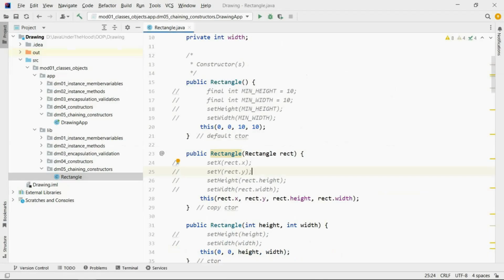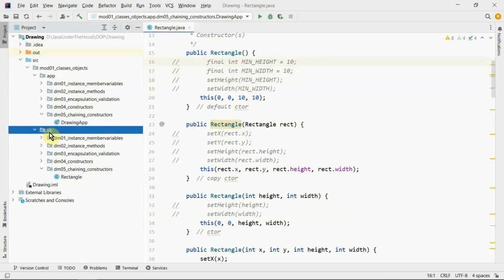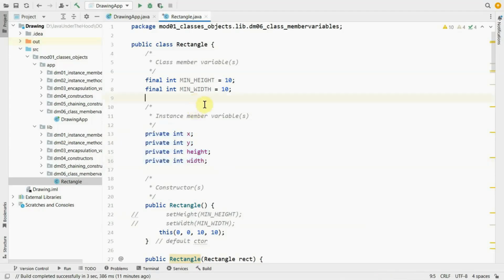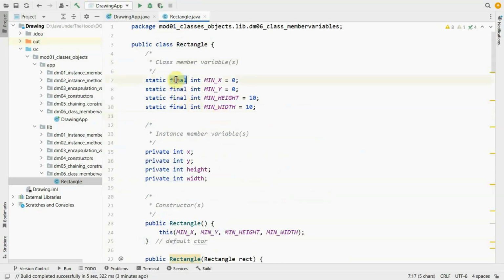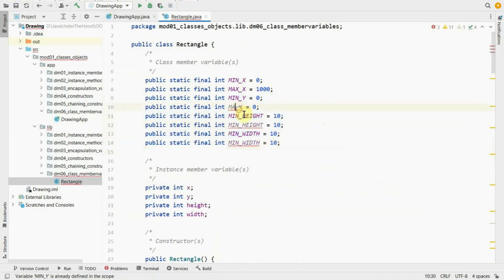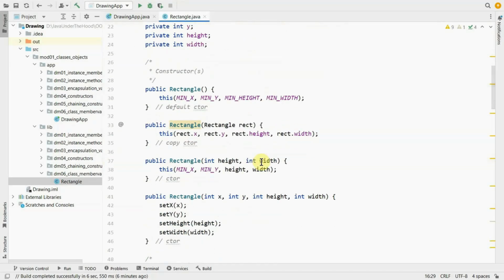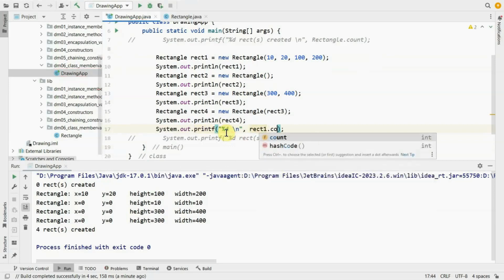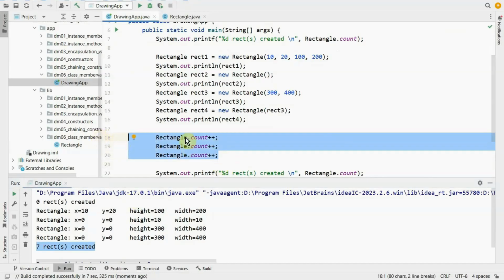1.6. Class member variables (static) (hands-on)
In this hands-on video about class member variables, denoted with the ‘static’ keyword in Java, I’ll demonstrate in the IDE what they are and how they can be used in order to solve the problem we had with the implementation of chaining constructors in the previous version.

As well will I explain  the difference between ‘static’ and ‘final’ because often, variables are declared ‘static’ and ‘final’.
Although the functionality behind the keywords is not related at all, still, people tend to be confused about their actual meaning and difference between the two.